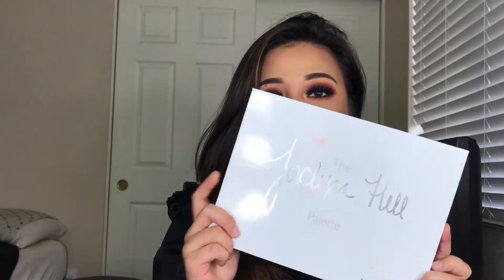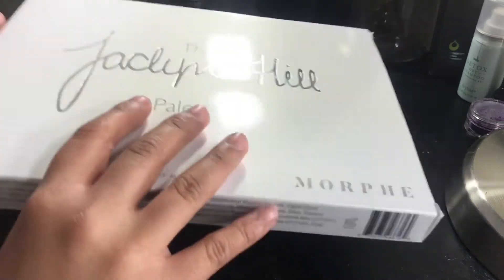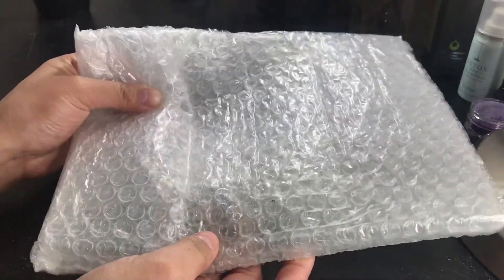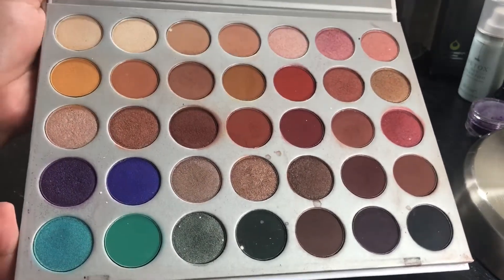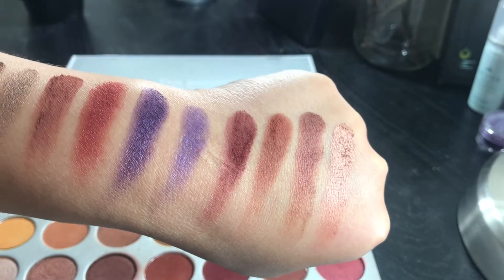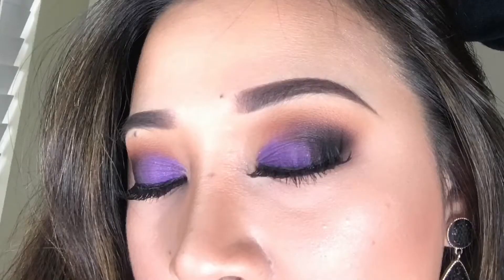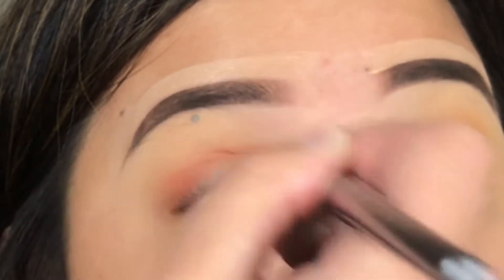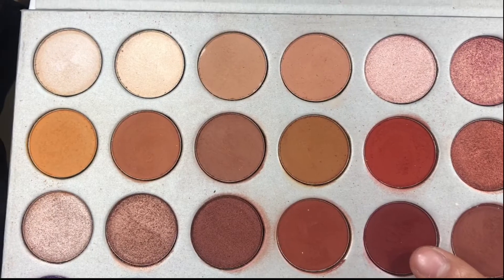Morphe Jacklyn Hill Palette review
Bought at ulta in store

watch live swatches video here ⤵️

Honest swatches will always be followed by a review after a week experience. I believe more time with the product will result to a detailed review since I have more time to experience it.

Soon:
Outfit of the week